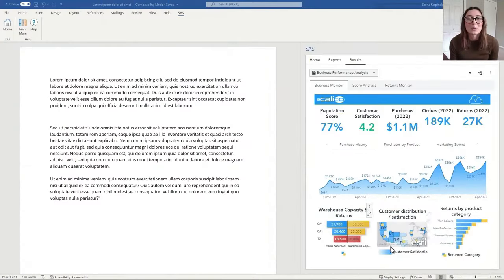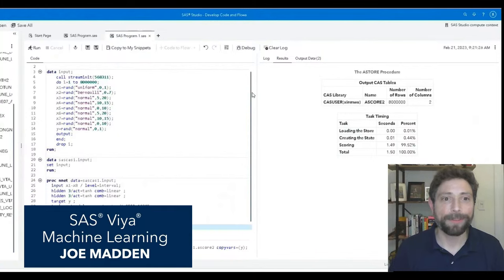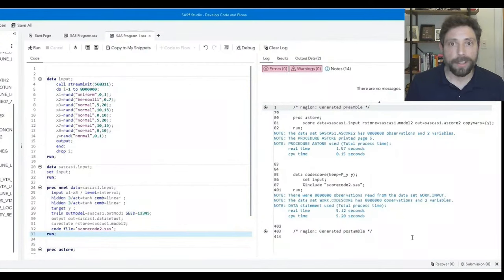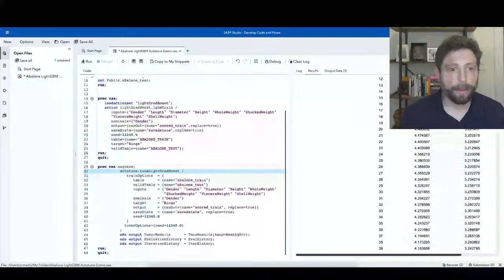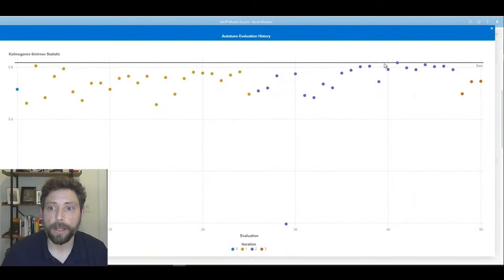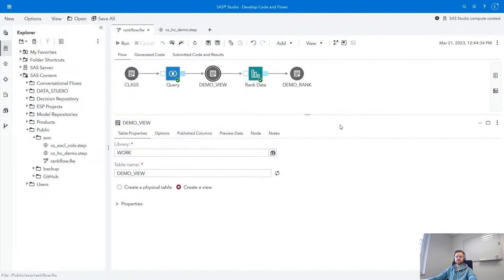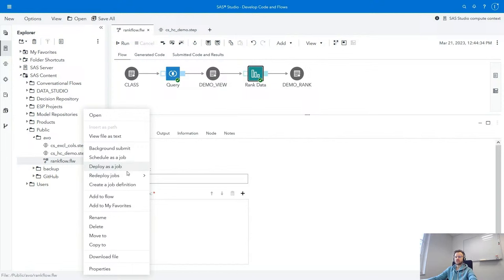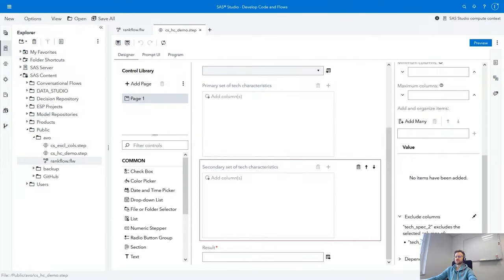Model Autotuning, Generative AI | SAS Viya March 2023 Release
Learn all about what’s new in SAS Viya in March 2023! Join this month’s SAS Viya Release Highlights Show to take a look at how classification models in SAS and how they’re similar or different to models that are used in ChatGPT. Plus, you'll learn how to use analytics from SAS without leaving Microsoft Word and updates to SAS Visual Machine Learning and SAS Studio.

Last month, you heard from Product Manager Mary Osbourne about a new feature in SAS Visual Text Analytics using BERT-based classification models and how it’s similar or different from the technology behind ChatGPT. Mary is coming back on the show to continue this conversation and share her thoughts on generative AI. You won’t want to miss it!

You’ll see demos from SAS product experts on how SAS connects with Microsoft 365 tools like Microsoft Word, new autotuning for LightGBM and in SAS’ Model Studio, and a new ASTORE model format for neural networks. Plus, new SAS Studio steps including analyst steps to rank data, custom steps for columns, and Deploy/Redeploy for Studio Flows, SAS & Python programs.